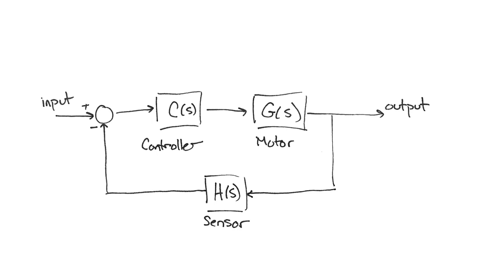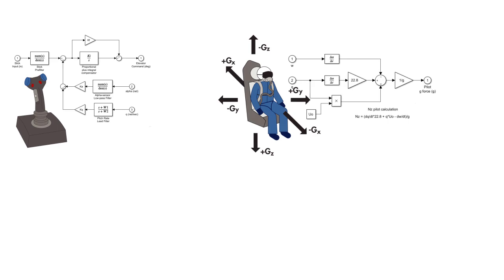Simulink Onramp Overview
Get started quickly with the basics of Simulink® with this self-paced, interactive tutorial that includes videos and hands-on exercises with automated assessments and feedback.

If you are eligible to use Simulink Online (see if you are eligible

For all other users:
- Launch MATLAB® (R2019b or later) on your desktop and open Simulink.
- Select Simulink Onramp from the Simulink start page.